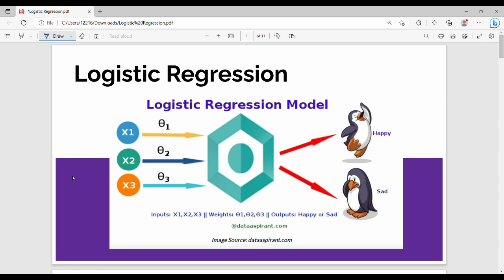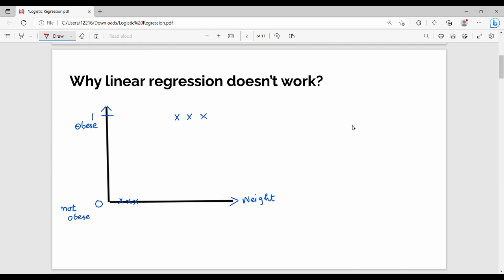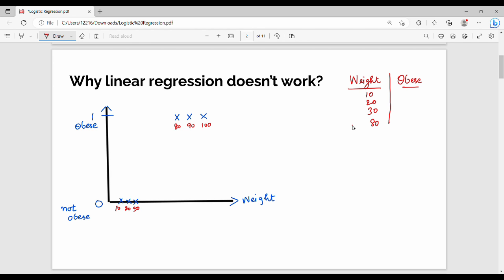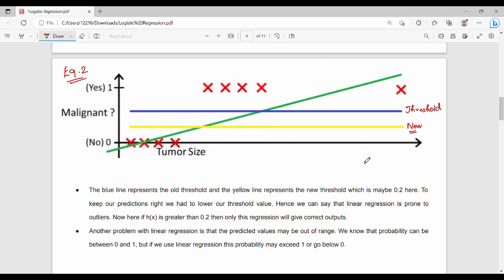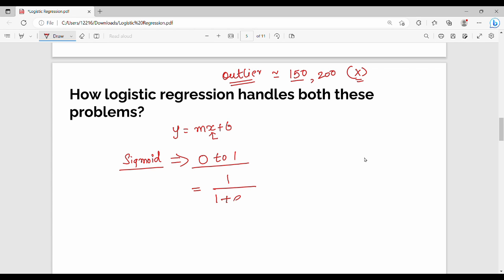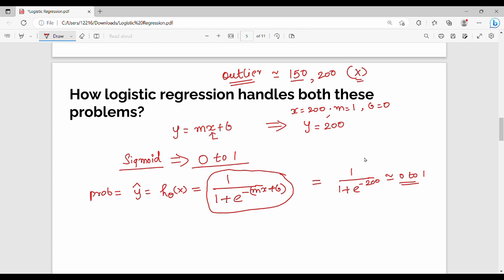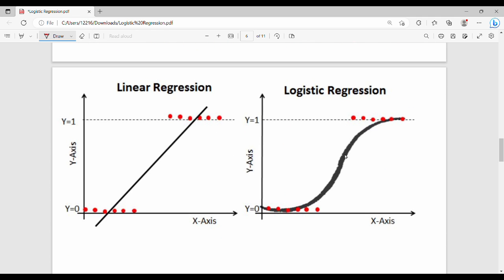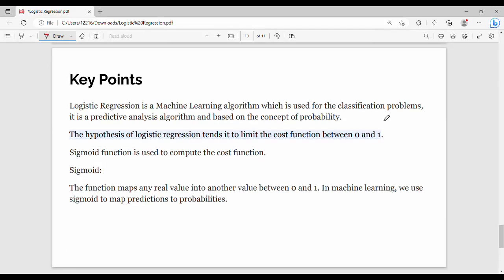3.5 Logistic Regression in Tamil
In this video, I have discussed about basics of logistic regression, gradient descent and cost function.